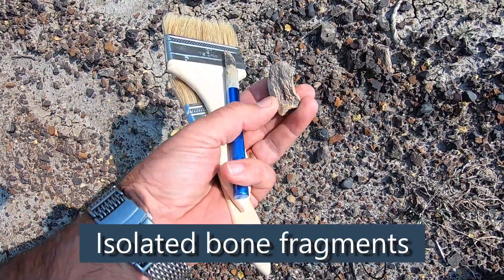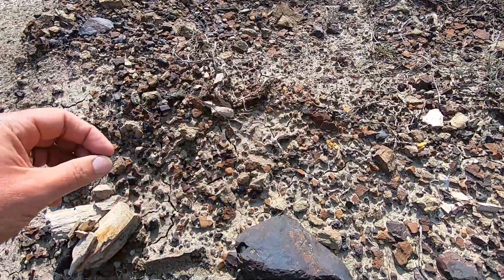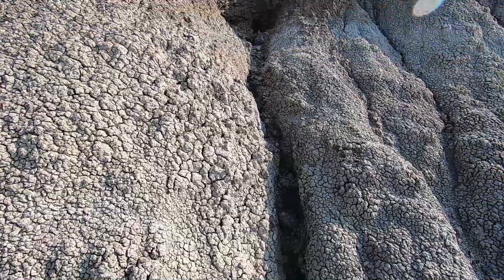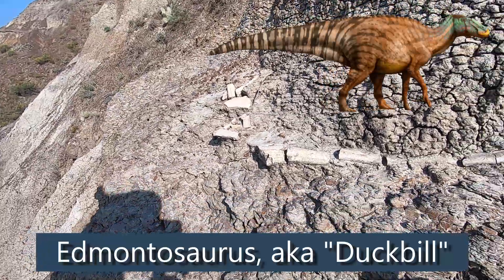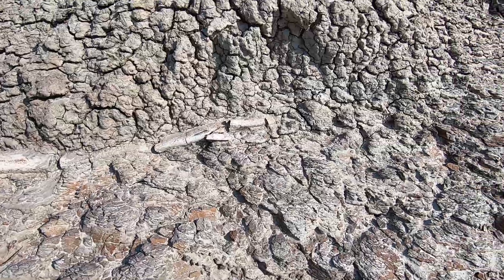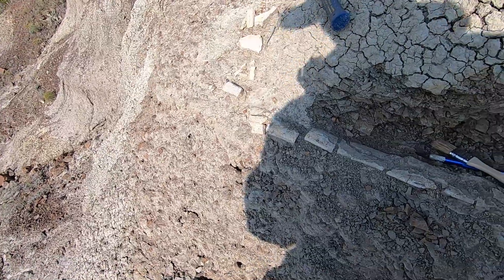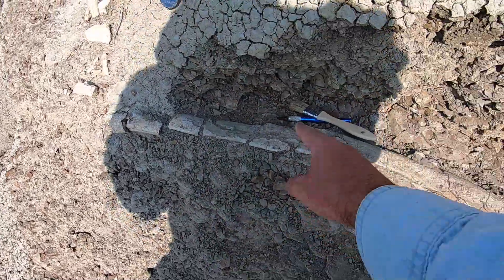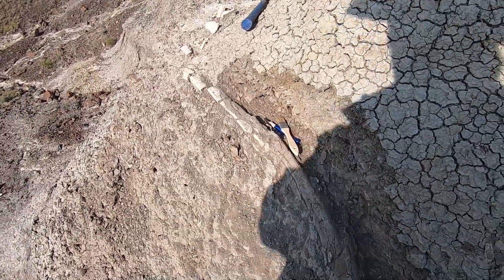Massive fossil rib recovery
Video of a fossil hunting trip in South Dakota, exploring a new ranch for dinosaurs.  I eventually discovered a rib weathering out of the Hell Creek deposit which needed to be rescued before nature destroyed it forever!